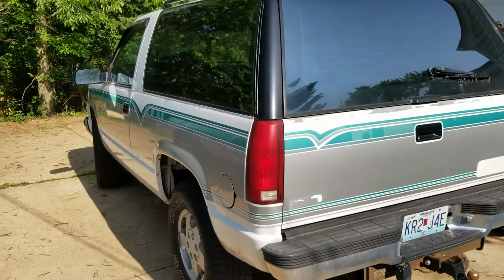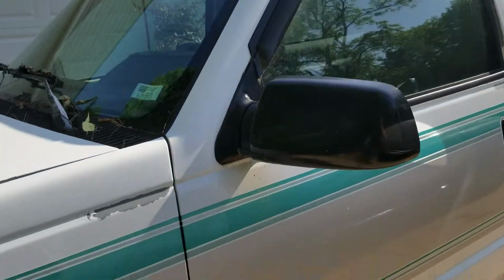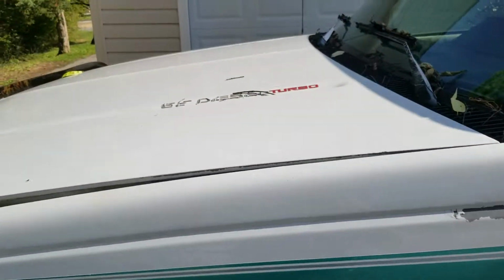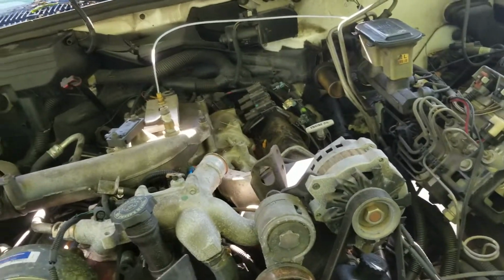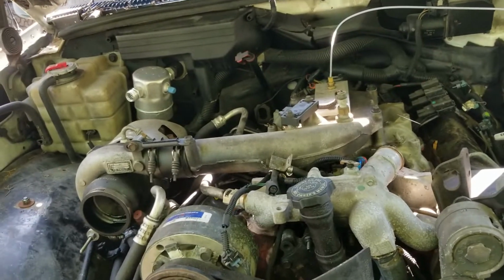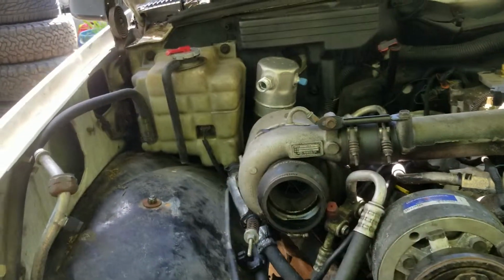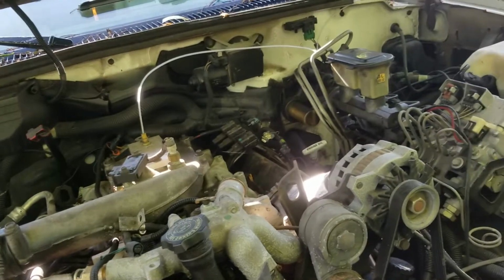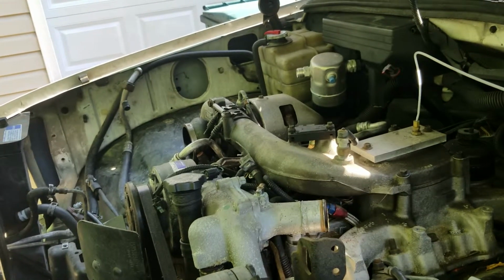1994 Blazer 6bt Cummins Swap 1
Meet and greet with the hardware and the plan